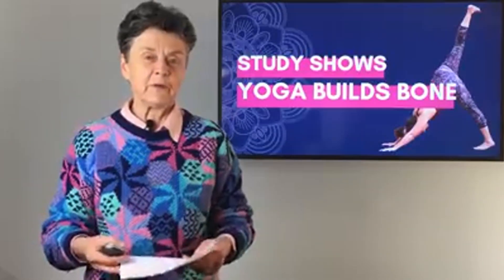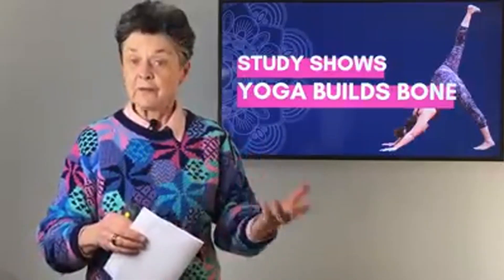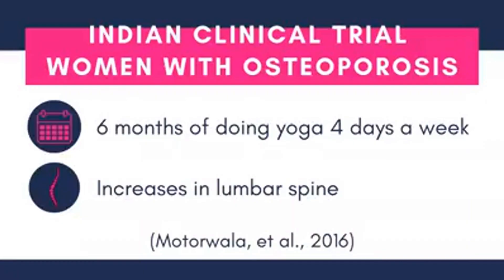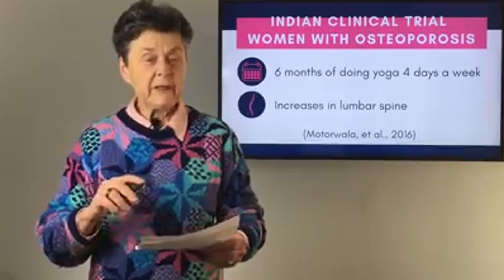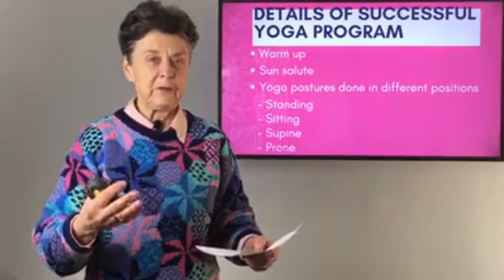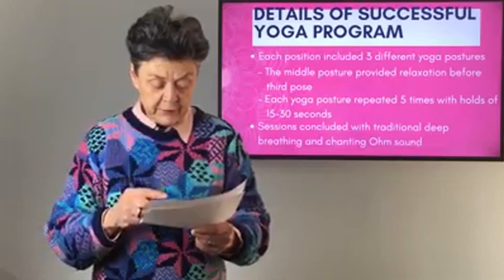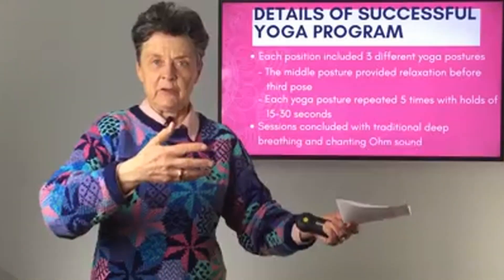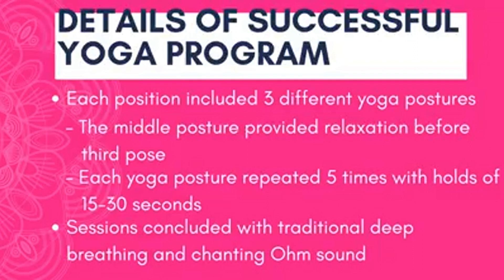Can doing yoga help you build bone?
Dr. Brown discusses two new studies on yoga and bone health.

Transcription:
hi everyone dr. Susan brown director of
the Center for better bones this week
Jena spoke to you about the studies yoga
the Dr Fischman study in the US and the
study in India them showing that you can
build bone density with yoga today I
want to just take a few minutes to talk
about that Indian study in particular
the Indian study was actually a clinical
trial it had a controlled group it had a
study group it was very scientifically
done and to my mind it's the first
scientific study to really say you can
build bone density with yoga and because
it is kind of a breakthrough article I
want to take a minute and explain the
details of this study to you
so as you develop your own yoga program
at home you might think am i covering
these kind of aspects and these
principles so the first thing that they
did in this yoga study the first thing
to note it was a six-month study and
they did yoga four days a week
so it wasn't every day of the week but
it was four days a week and what they
were looking at was the spine in
particular and that's where they saw the
gains in bone density they were looking
at it was a study of the spine so the
sessions were 1 hour long for 4 days a
week now they did it began with a
warm-up and no matter what exercise we
do we always like a warm-up certain
stretching warm-up flexibility exercises
they started there then they did the Sun
salute those of you familiar with yoga
know that wonderful salute will you
raise up and you go down and it's a very
it's a position it's a salute it's a
movement that has many different
postures and I'm sure Gina has showed
you that all then they did the basic
structure of the to do several four
different positions so some of the
positions were standing some of them
were sitting some were lying down face
up and some were lying down face to the
ground so when you think of your yoga
program to think of those different
different positions that you're going to
be in as you do
the posture so they had four different
positions and each position included
three different yoga postures so they
did three standing postures three
sitting three sublime three prone three
different postures in each one of these
four types of positions the the standing
or sitting sort of thing in these three
postures they did so they would do one
and then they would have a rest period
and then they they would do a rest
period in other words the second
exercise was sort of a rest exercise
leading them into the third exercise so
if you're sitting you do a vigorous yoga
posture you do a more restful yoga
posture and then you again go to a
vigorous posture I think it's very
important that there were rests that
some of the postures built-in rest
because the more we study we exercise we
see it's based on a balance of rest and
activity and rest is really when the
work gets done when the muscles start to
build when the college it gets used to
the stretching so they would do three
asanas three postures but the middle one
was sort of relaxing and then each of
these postures was included was repeated
five times so you do a standing posture
he went to the warrior you hold that
they held it for fifteen to thirty
seconds your rest is a minute or a
little bit and then you're going to
repeat that posture so each posture was
repeated five times and there were three
postures for each one of these forces
face up laying down face down so just to
get the idea when you do your own
program try to incorporate this you can
copy this little slide I'm giving you
here and try to incorporate that a bit
that variety that idea of repetition
that idea of rest and then the other
thing I thought was very interesting in
this study is they would end with a bit
of